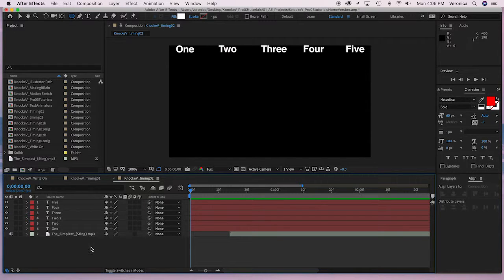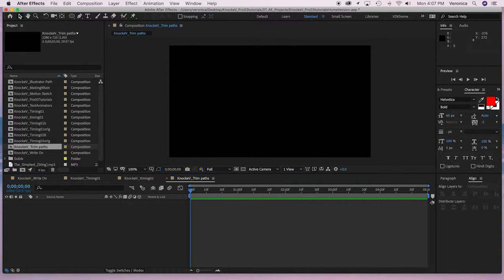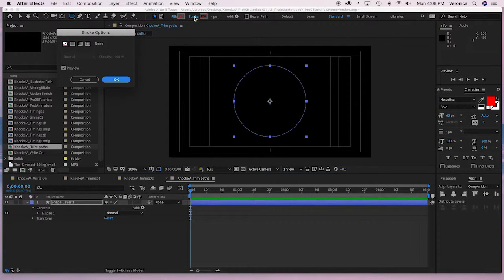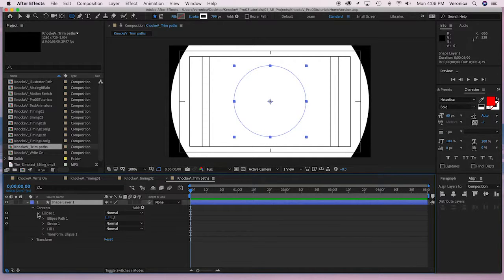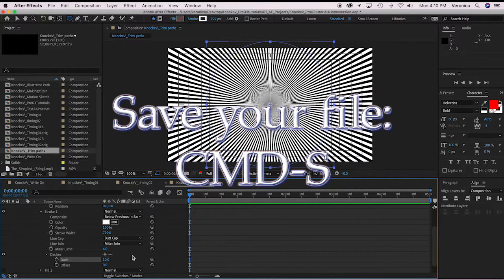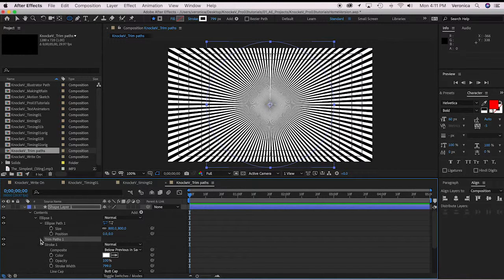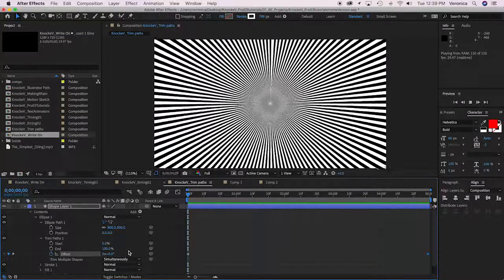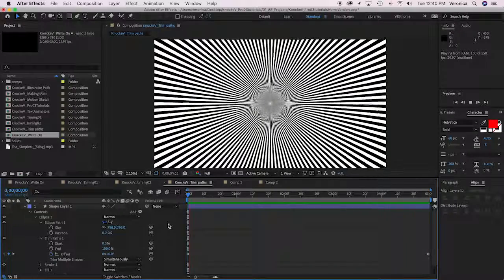The Trim Paths Tutorial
A very quick and simple demonstration of Trim Paths applied to a Shape layer in After Effects.